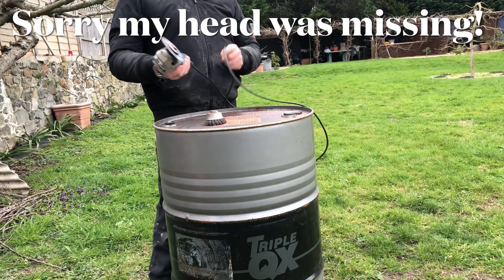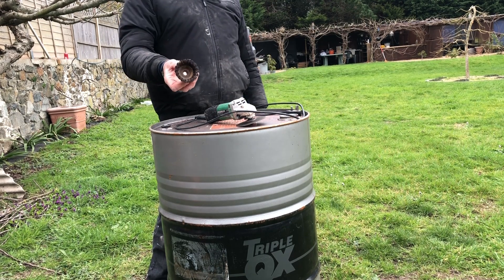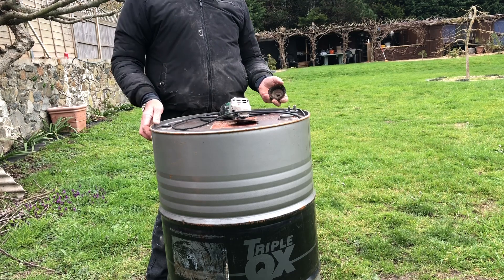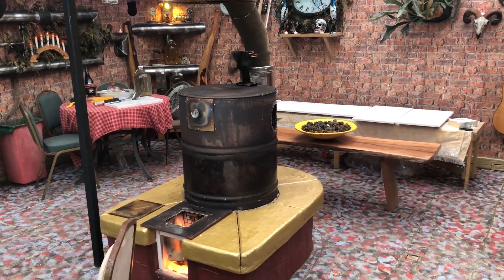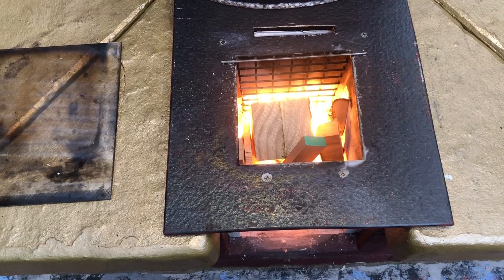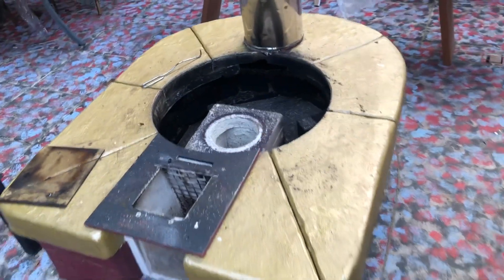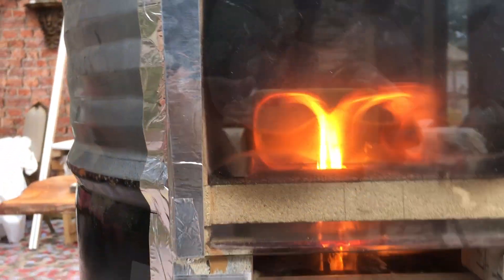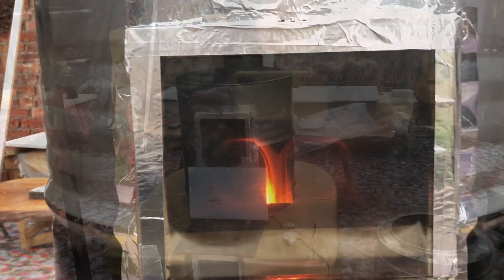Vortex stove experiment goes wrong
I tried out the tiny stove in place of my J tube but it needs a re think!